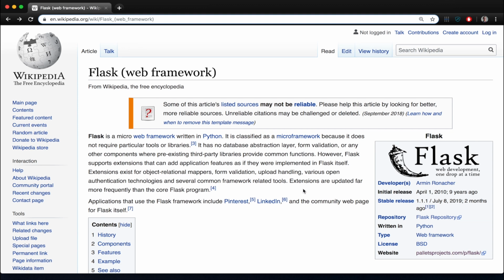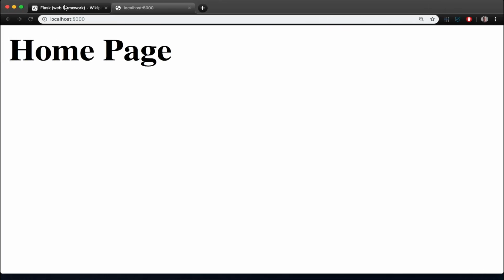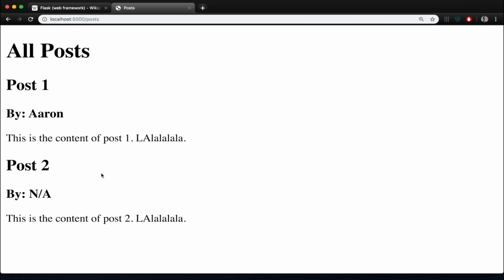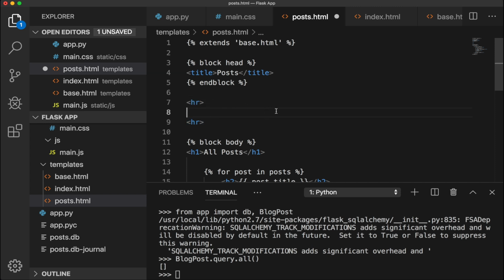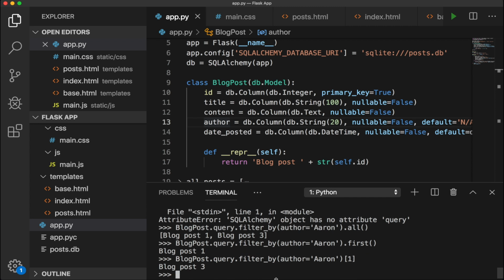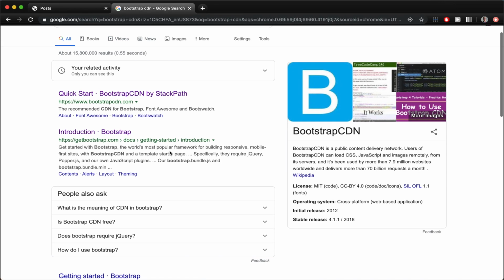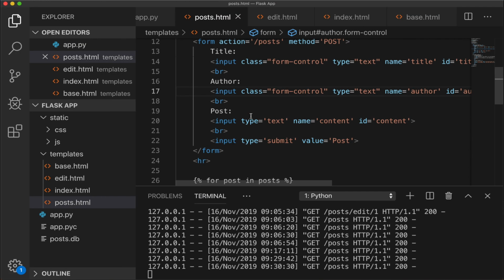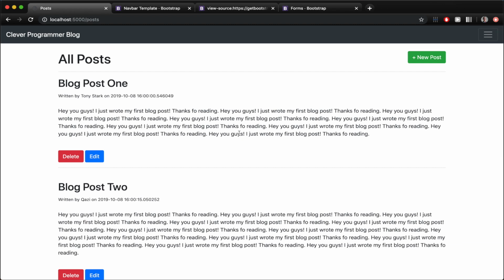Python Flask Tutorial for Beginners - Full Course in 3 hours (2020)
Watch the FREE webinar training that shows you the Top 3 Secrets to Becoming a Python Freelancer...

TABLE OF CONTENTS 🔥... ENJOY 👇:
5:00 - Download Flask
6:13 - Basic Flask app
9:29 - Running our basic Flask app
10:42 - Handle multiple URL routes with one function (consolidate code)
12:12 - Advanced URL routing
12:41 - Passing parameters from a URL to our code (dynamic URLs)
18:14 - Limiting webpages to specific HTTP Request methods
21:43 - Adding a basic front end to our Flask app (html + templates)
26:34 - Template inheritance
31:12 - Passing data to our template from our code
35:41 - How to put code logic in our templates (to dynamically produce our front end): Jynga 2
44:04 - Static Files: Linking in our CSS style sheets to make our front end nicer
46:01 - Static Files: Linking in our Javascript files to make our front end more interesting
46:29 - A useful tool to easily link to any file in our Flask app directory - the url_for() function
48:51 - Databases: adding one to our Flask app (sqlalchemy)
50:38 - Specify our database type, name, and location
53:28 - Creating Flask models
1:01:20 - Construct our database
1:02:54 - CRUD: How to add to and read from our database
1:08:17 - Hooking up our database to our front end
1:23:33 - CRUD: How to delete and update from our database
1:36:47 - CRUD: Delete button and deleting from our database
1:42:19 - CRUD: Update button and updating our database
1:55:48 - Adding a beautiful front end: Adding Bootstrap to our Flask app
1:58:55 - Adding a collapsable nav bar (Bootstrap)
2:04:23 - Making our home page nicer (Bootstrap)
2:09:31 - Adding nicer buttons (Bootstrap)
2:14:19 - Adding in nicer input fields (Bootstrap)
2:21:57 - Rendering whitespace correctly in our blog posts
2:28:31 - Last touches to our app (front end Bootstrap and backend Flask)
2:41:08 - Final Blogging App